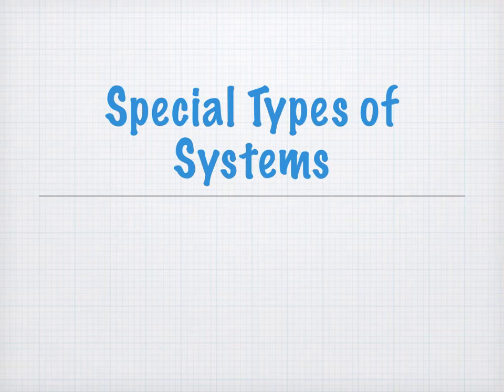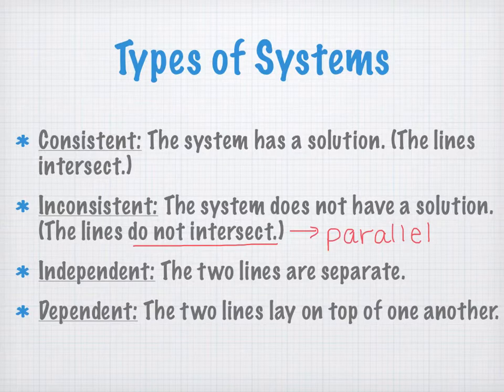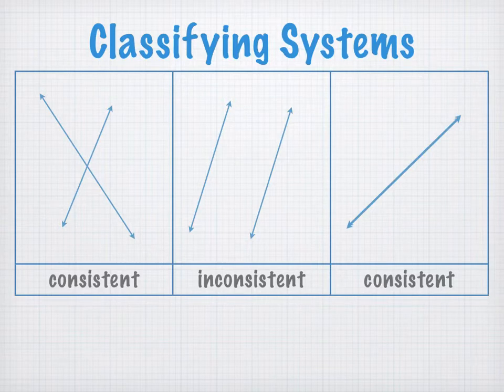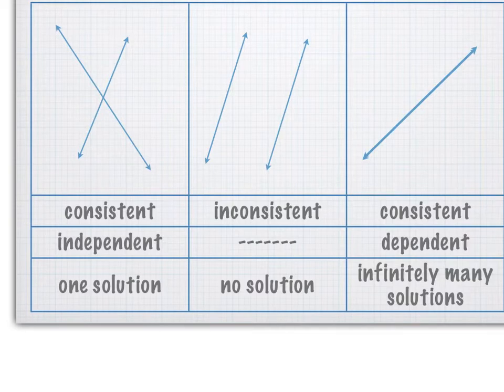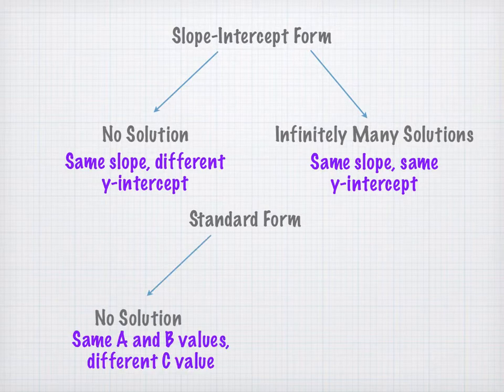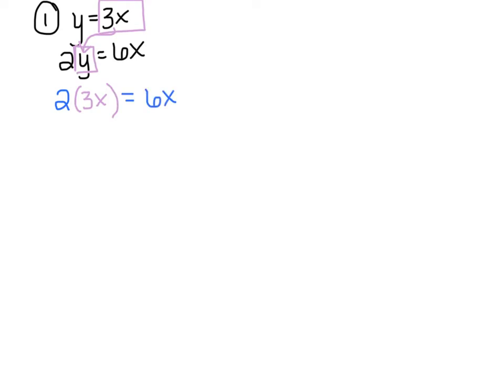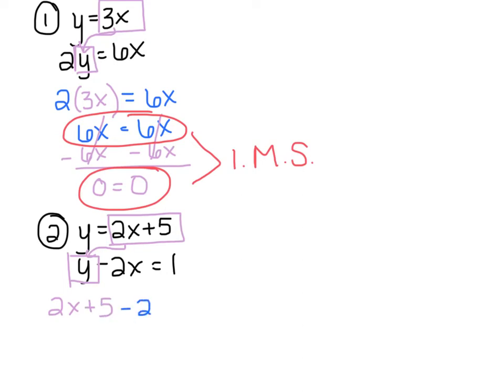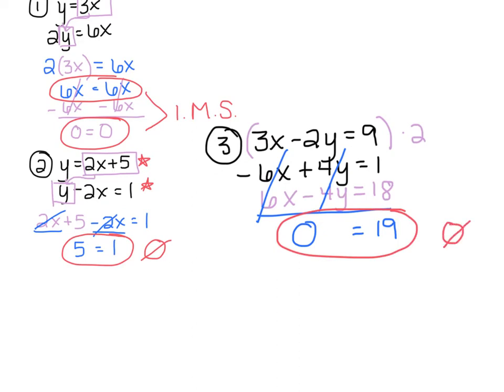Special Systems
Chapter 5 Lesson 8: Special Systems Chapter 5